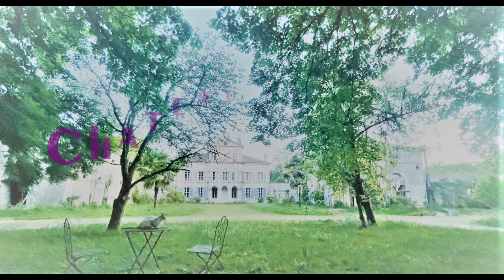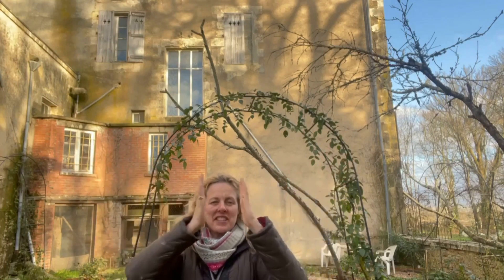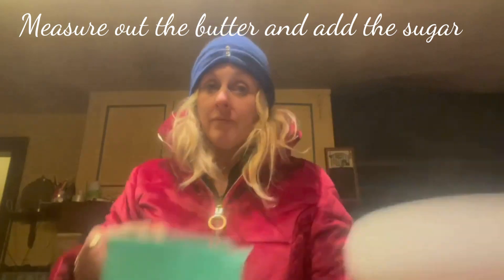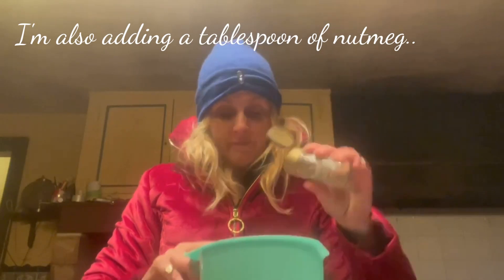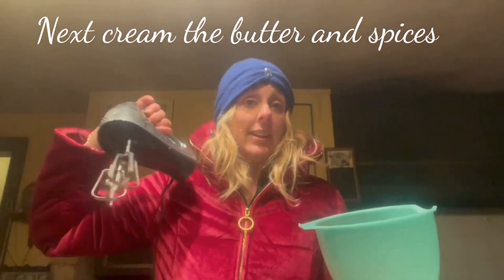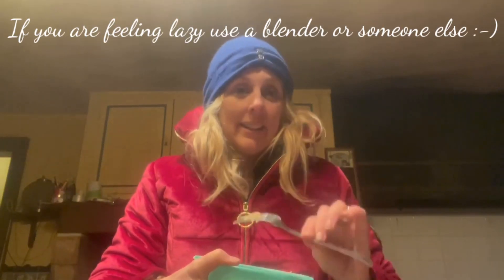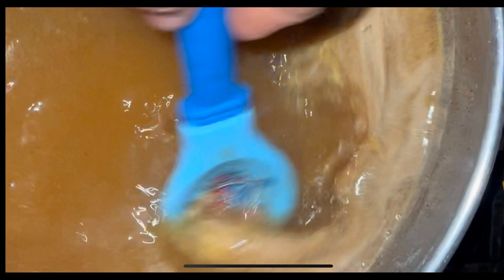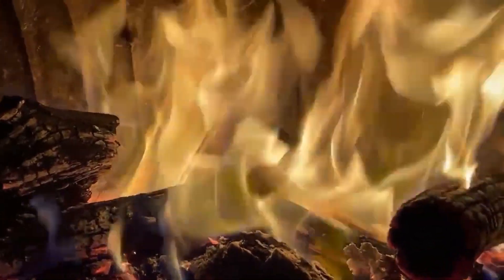chateau Dreams E27 Good News 4 Peacocks & howto make Hot Buttered Spiced Apple Punch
Welcome to Chateau Dreams our vlog of life here in The South of France. In each episode we are either renovating the gardens or parkland, dealing with something unexpected, meeting new volonteers or working on projects with the family or our assorted gang of animals. We do also go on visits and try to soak up frenchculture.

This episode was filmed in February, I have had a break due to illness so this is the first of the catch up vlogs. Historically vlogs have been longer but I think they will be usually smaller so it’s easier for people
To take a break and watch them rather than having to sit down for a long time - let’s see!

Best wishes,

Emma